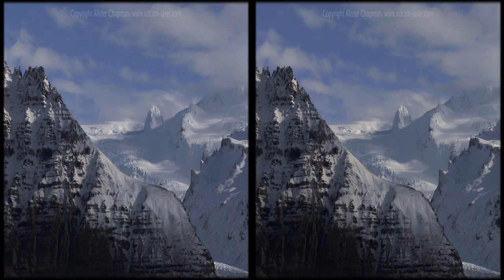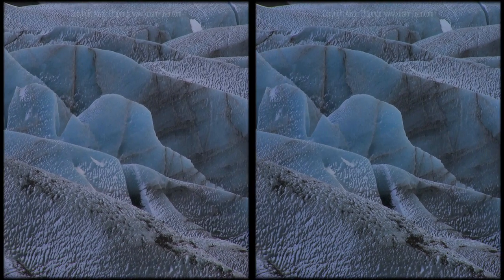Iceland, Glaciers, Gysers and Aurora in 3D HD. Northern Lights.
Iceland, a land of many contrasts. It sits in the middle of the Atlantic at 66 degrees north, on the very edge of the Arctic Circle. Yet it's position puts it in the warm waters of the Gulf Stream keeping it's shores warm. At the same time it sits on a hot spot in the North Atlantic Ridge. I shot this 3D video in February using a pair of Sony XDCAM EX cameras.